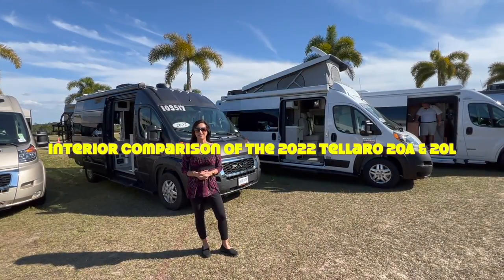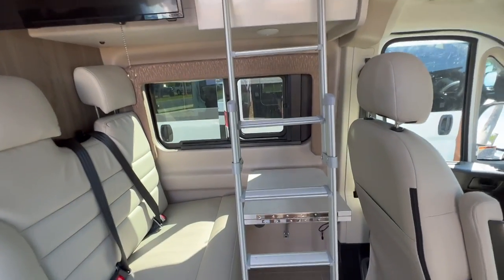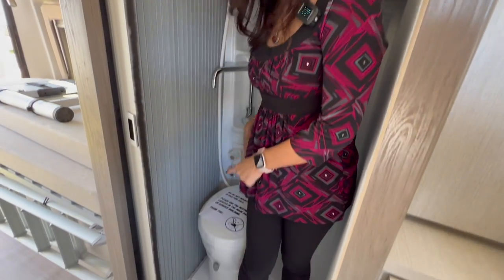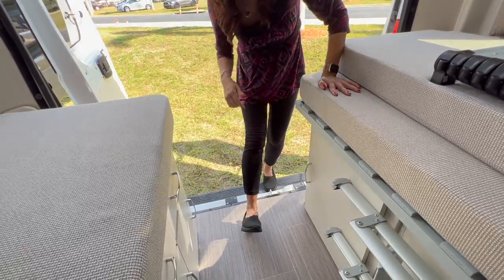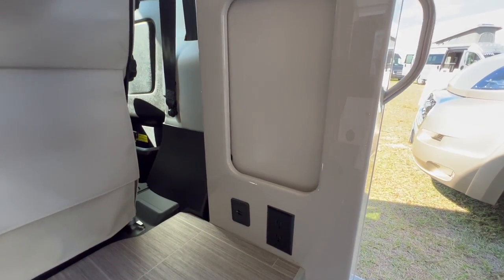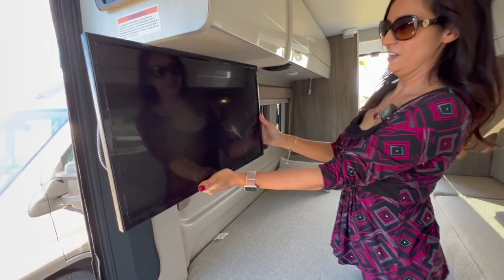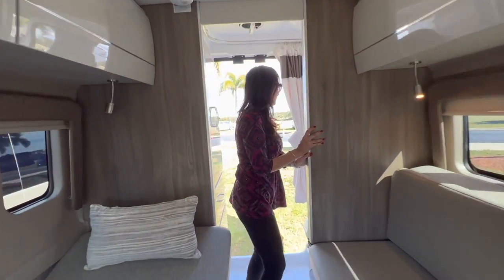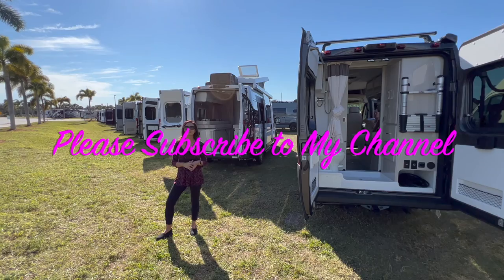Interior Comparison: 2022 Thor Tellaro Model 20A PopTop and 20L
In this video we look at the interiors of the 2022 Thor Tellaro 20A & 20L at the RV show at Jet Blue Park in Fort Myers FL.

Camping destinations
Hiking
RV modifications & DIYs
RV Cooking